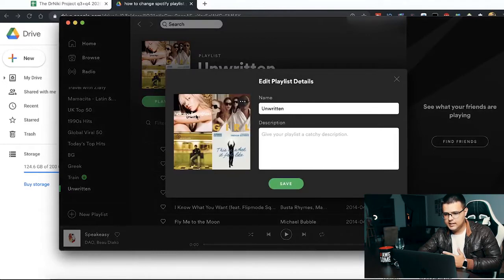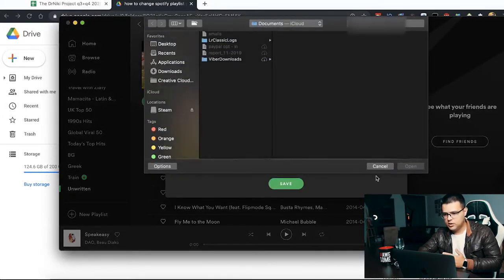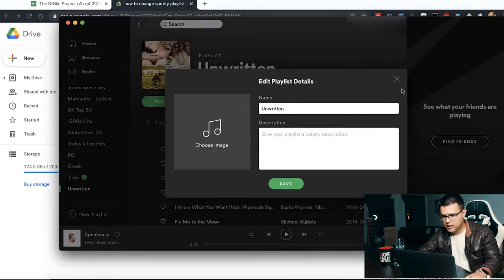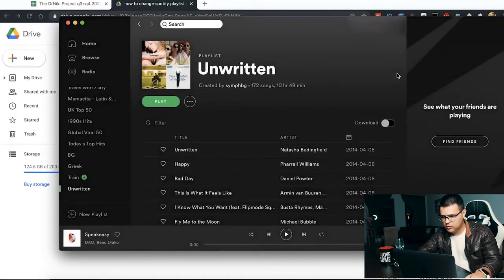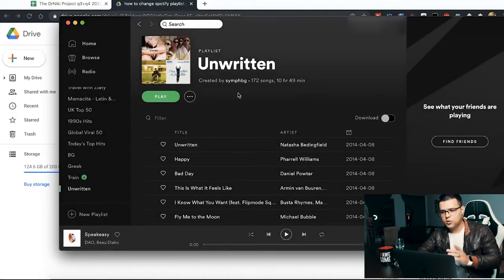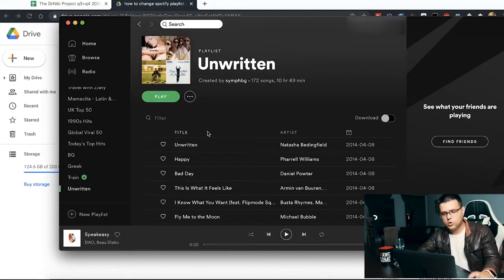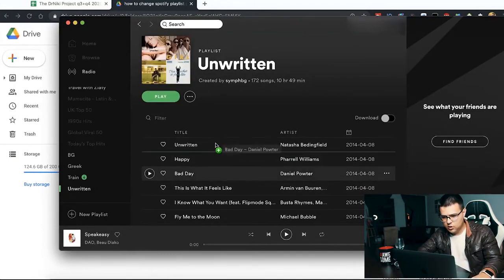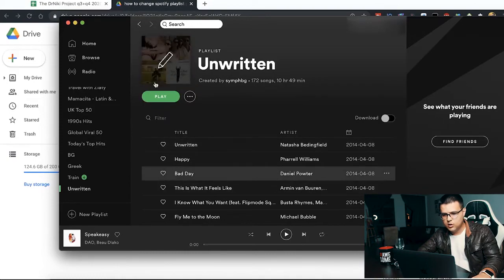How To Change Spotify Playlist Picture ✅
Here are some tips to learn how to change spotify playlist picture. In this spotify tutorial you will learn how to hange spotify playlist image and it's a cool way to customize your spotify playlist covers.